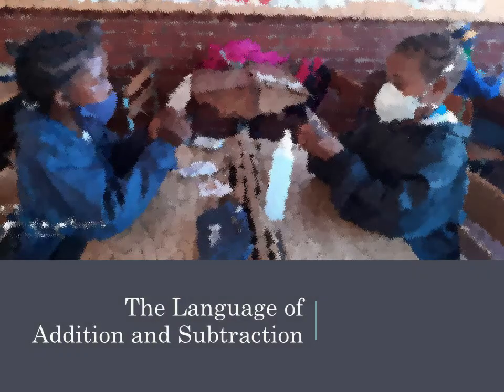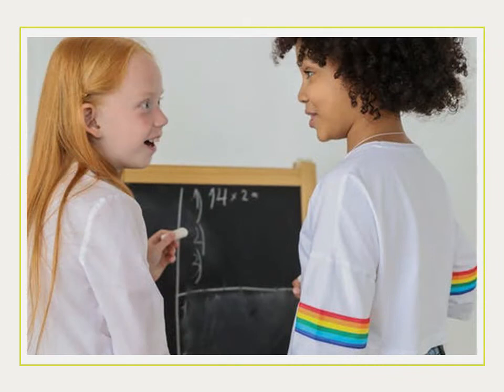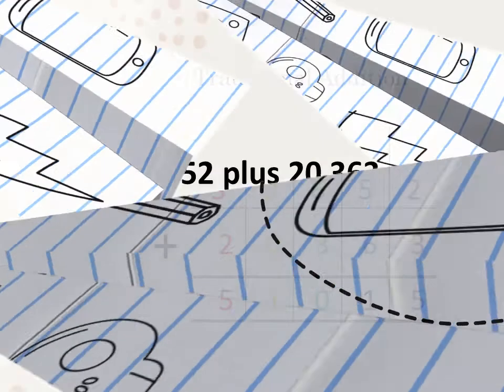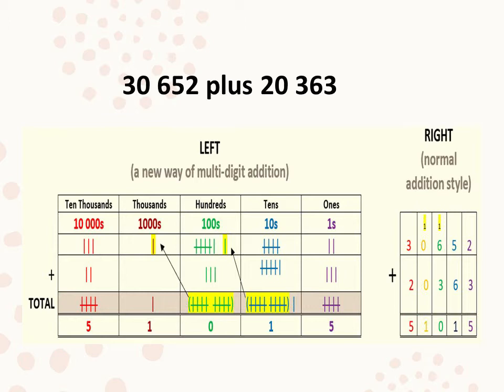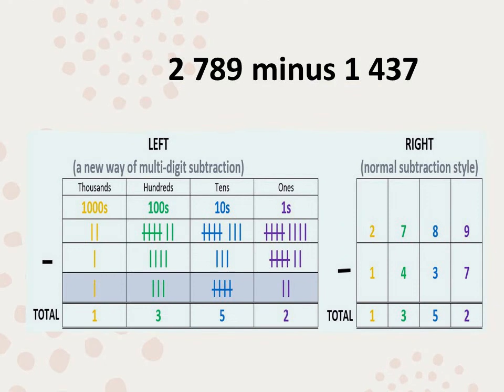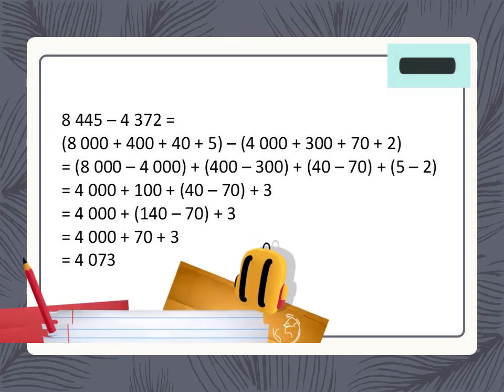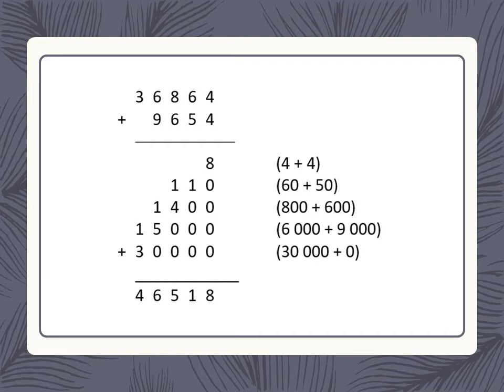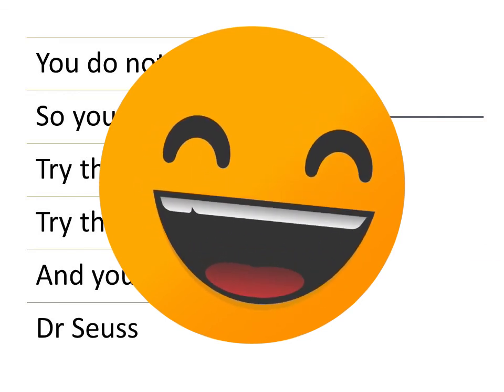MIP 2021 Workshop 5 Video 5 Teaching different ways of addition and subtraction